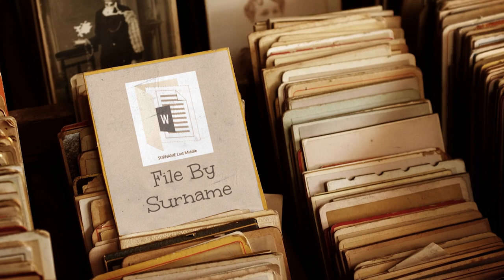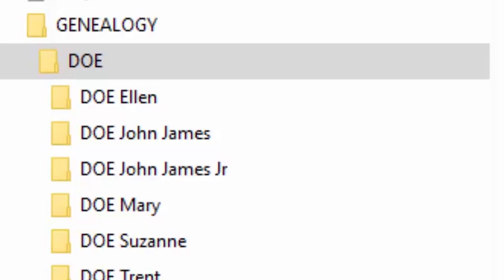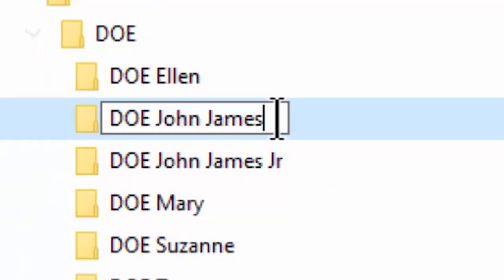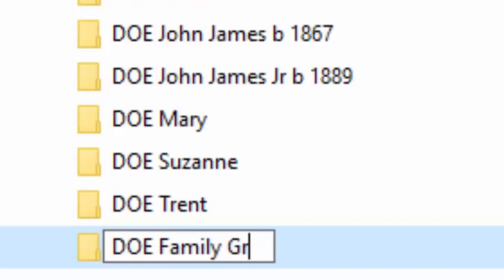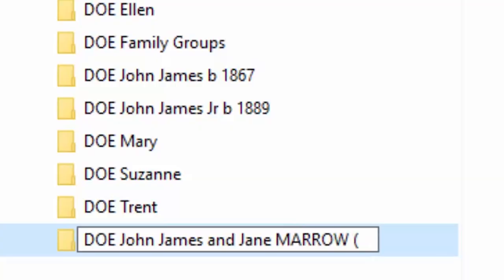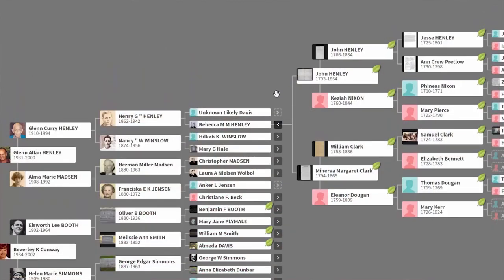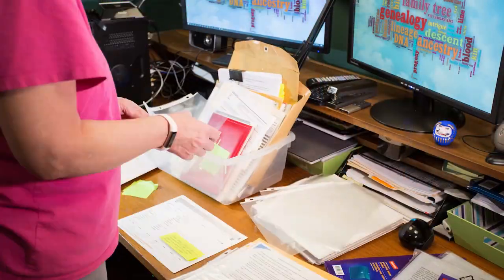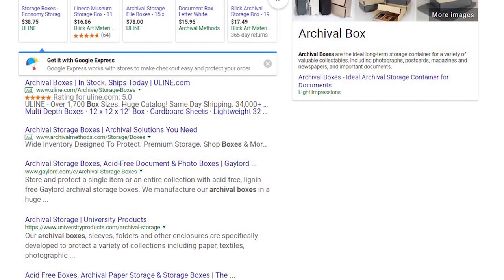"Good Filing From the Start" Learn Genealogy Research (How to Research Your Family Tree) - Episode 3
Learn Good Filing Habits from the Start! It is about diving deeper into filing and organizing your genealogy files right from the start. Filing your evidence, research notes, photographs, certificates and more by surname.  How to stay organized from the beginning of your genealogical journey to find your ancestors faster. Other topics briefly discuss backing up files, Family Tree Maker, FamilySearch.org and Ancestry.com, archival materials, notebooks, and where to find them. Episode 3

ARCHIVAL MATERIAL LINKS BELOW Scroll Down

Pendaflex 62699 Archival-Quality File Folders, 1/3 Cut Top Tab, Letter, Manila (Box of 100)

Expanding File, Letter Size - Black

Archival Plastic Sleeves

Book *Your Family. Your Photos. Your Stories. :Preserving and Sharing your Family History* by Barb Groth

Constance Knox, Genealogist, hosts.

This is episode 3 of the educational video series Learn Genealogy, as part of the "In Search of Your Family Tree" show hosted on the Genealogy TV, YouTube channel.

Thanks for stopping by!  I'm sure by now you know how passionate I am about genealogy and preserving family history. I'm dedicated to teaching those wishing to learn the right way of investigating, analyzing and reporting genealogical findings.

To borrow a line from Jerry Maguire, “help me, help you.”

Connie Knox

TIMINGS
0:48 Staying Organized
1:20 Filing example
1:51 Multiple ancestors with the same name
2:20 Family Groups and Married Couples
3:18 Backing up your files and information
3:48 Scanning physical artifacts and documents
4:03 Archival boxes for large heirlooms
4:31 Conclusion